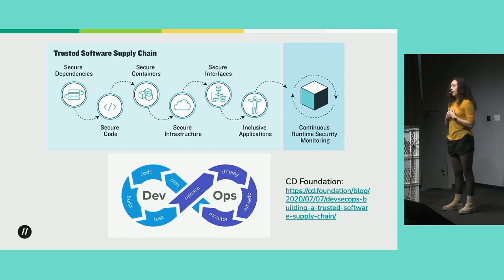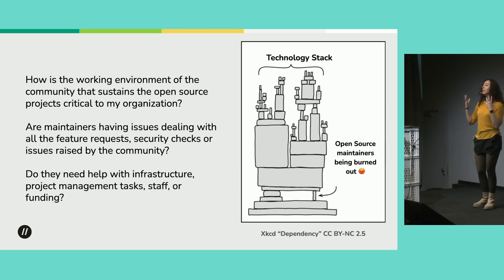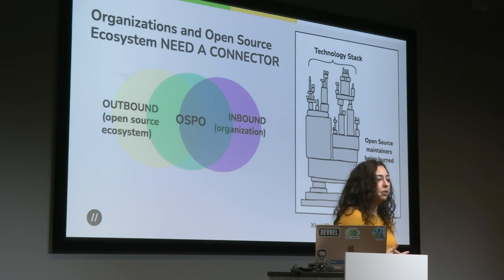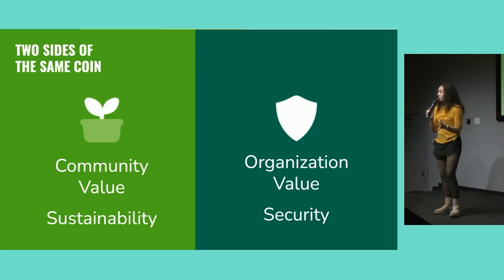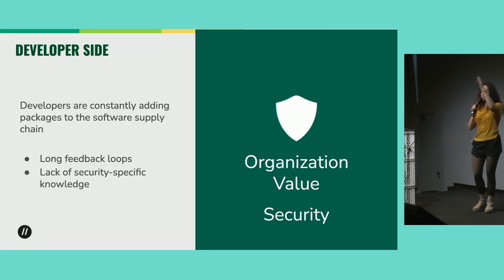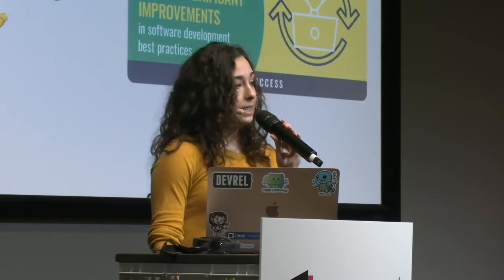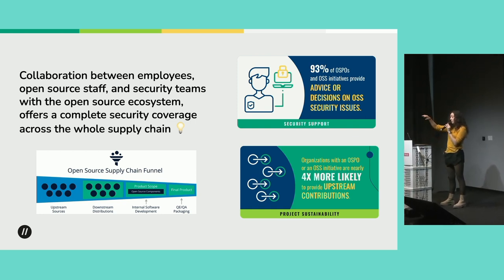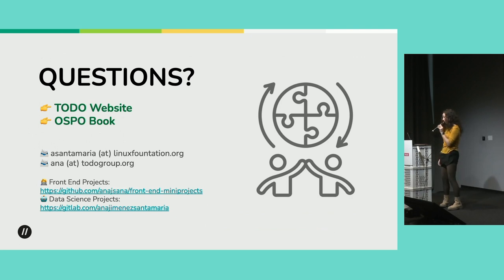Ana Jimenez Santamaria – Looking at Open Source Security from the Community Angle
The people behind OSPOs can bring strong potential and opportunities to strengthen the security of open source projects. The recent results from the new State of OSPO report find that 96% of organizations with an OSPO or similar open source initiatives use these entities to provide advice on security decisions and risk mitigation strategies. People working at OSPOs usually act as the linchpin and point of contact where maintainers of open source projects can reach out and better identify project health issues. Questions arise, such as: How is the working environment of the community that sustains the open source projects critical to my organization? Are maintainers having issues dealing with all the feature requests and problems? Do they need help with infrastructure, funding, etc.? This talk aims to shed light on different ways OSPOs and security teams can work together, not only from a project risk assessment perspective but also from a more human, relational network of people sustaining those projects.